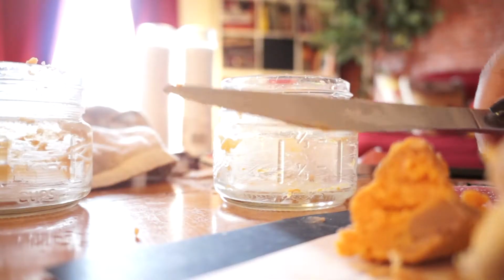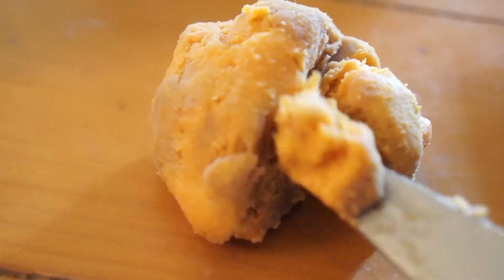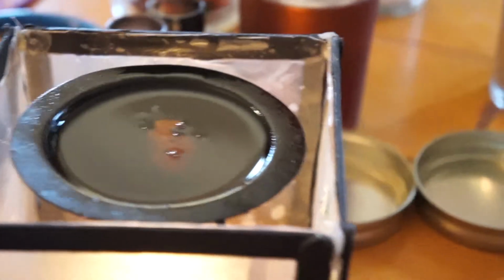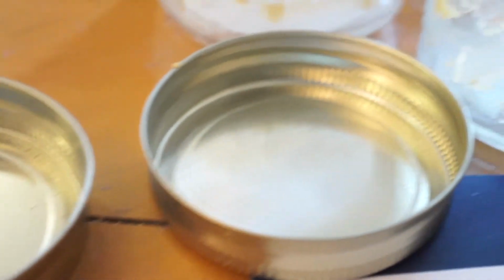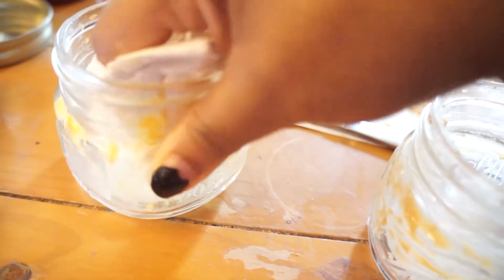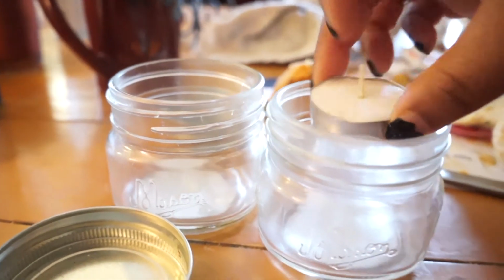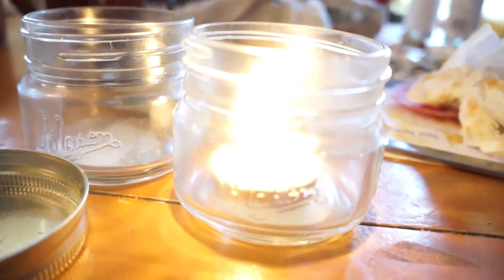How To Turn Used Candles into Easy DIY Wax Melts and Tea Light Holders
I am an artist residing in Maryland. My paintings are heavily inspired by nature and its beauty and energy. I express this through texture and color, capturing the personality and dramatization of nature and feeling at it's best.

I work primarily in oil, and sometimes acrylic and mixed media. The vast majority of what I share here on youtube involves my creation process: paintings, drawings, time lapses, tips, DIY's, and occasionally artist hacks, where I share my techniques and creativity as an artist. Creating art is my greatest passion and I'm thankful for the chance to share it with you. I hope this inspires you and adds awesomeness to your life, whether as a person or an artist. Peace and Love ♥

Big thanks to Teetektrab! Be sure to check out his channel here for game plays and much more:
Youtube.com/teetektrab

Items in this video:
Mini Mason Jar Candles
Wax Melter
Lighter